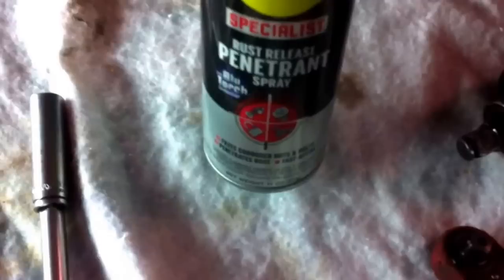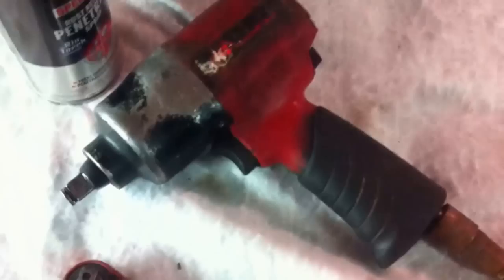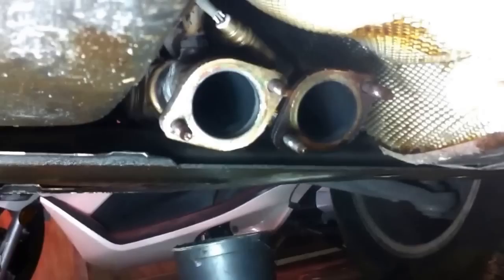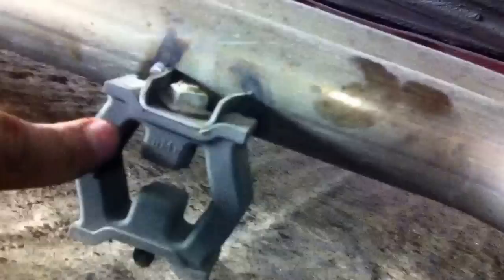BMW e46 exhaust removal. Take off exhaust on a 1999-2005 BMW e46 323 325 328 330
BMW e46 exhaust removal. How Take off exhaust on a 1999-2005 BMW e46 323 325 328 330.
This is the same for all e 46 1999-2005 except m3.

Your Support means a lot to us!

Other Languages:
Extracción de tubo de escape e46 BMW. ¿Cómo quitar un escape en un e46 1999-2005 BMW 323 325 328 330.
Enlèvement de tuyau d'échappement BMW e46. Comment décoller un pot d'échappement sur une e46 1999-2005 BMW 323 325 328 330.
BMW e46 Auspuff entfernen. Wie Zieh ein Auspuff auf einem 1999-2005 BMW e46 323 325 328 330.
بي أم دبليو e46 عوادم الإزالة. كيف تقلع عادم على 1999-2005 بي أم دبليو e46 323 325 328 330.
BMW e46 ауспуха отстраняване. Как да свали изпускателна на 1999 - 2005 г. BMW e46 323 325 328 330.
寶馬 e46 排氣管拆除。如何脫掉尾氣對 1999年-2005 年德國寶馬 e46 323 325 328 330。
BMW e46 výfuku odstranění. Jak sundat výfuk na 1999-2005 BMW e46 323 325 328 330.
BMW e46 udstødnings fjernelse. Hvordan tage ud en udstødning på en 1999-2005 BMW e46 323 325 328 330.
बीएमडब्ल्यू e46 tailpipe को हटाने। कैसे एक 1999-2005 बीएमडब्ल्यू e46 पर एक निकास बंद ले 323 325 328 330।
BMW e46 kipufogócsőnél történő eltávolítása. Hogyan vegye le az 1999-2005 BMW e46 kipufogó 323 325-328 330.
BMW e46 knalpot penghapusan. Bagaimana melepas knalpot pada e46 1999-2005 BMW 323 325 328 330.
Rimozione di BMW e46 dallo scarico. Come togliere uno scarico su un e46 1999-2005 BMW 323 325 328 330.
BMW e46 テールパイプ除去。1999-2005 BMW e46 のエキゾーストどのように離陸 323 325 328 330。
BMW e46 바짝 제거입니다. 어떻게에 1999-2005 BMW e46 배기를 벗고 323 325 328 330.
BMW e46 usuwania zanieczyszczeń z rury wydechowej. Jak zdjąć: układ wydechowy w 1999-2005 BMW e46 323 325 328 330.
Remoção de escape BMW e46. Como tirar um escape em um 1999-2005 BMW e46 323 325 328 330.
BMW e46 la evacuare îndepărtarea. Cum scoate o evacuare pe un e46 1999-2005 BMW 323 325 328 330.
BMW e46 выхлопных удаления. Как снять выхлоп на 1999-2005 BMW e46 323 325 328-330.
BMW e46 výfuku odstránenie. Ako vzlietnuť výfukového plynu na 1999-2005 BMW e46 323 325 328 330.
BMW e46 odstranitev iz izpušne cevi. Kako vzlet izpušnih plinov na 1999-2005 BMW e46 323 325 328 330.
BMW e46 egzoz borusuna kaldırma. Nasıl bir egzoz tarih 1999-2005 BMW e46 çıkarıp 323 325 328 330.